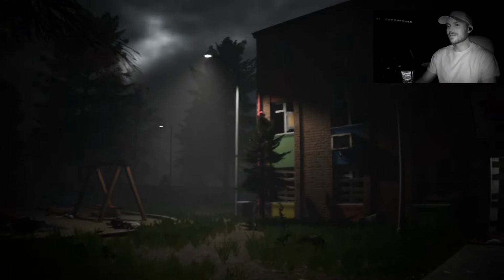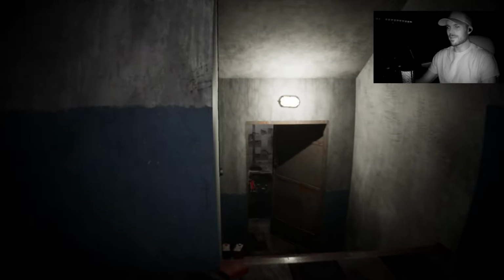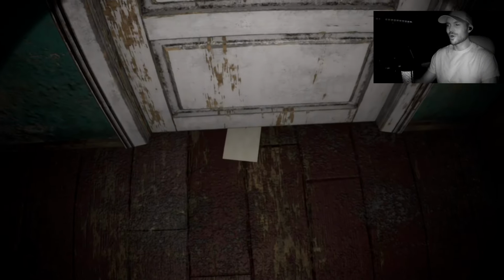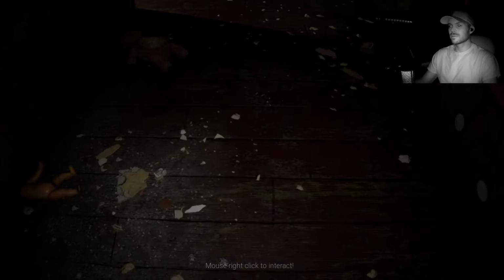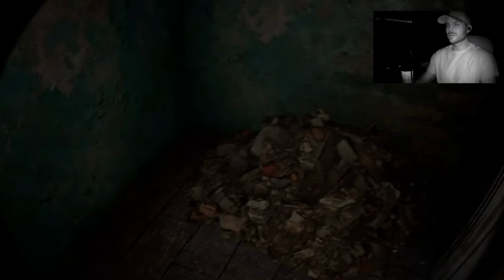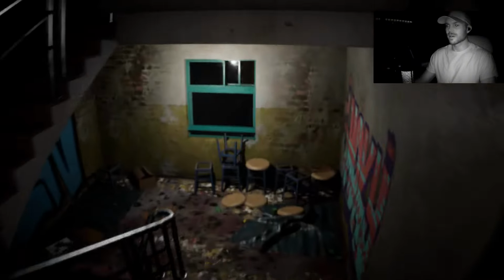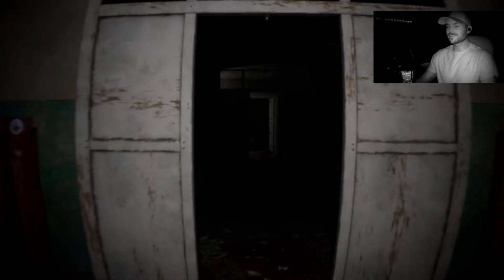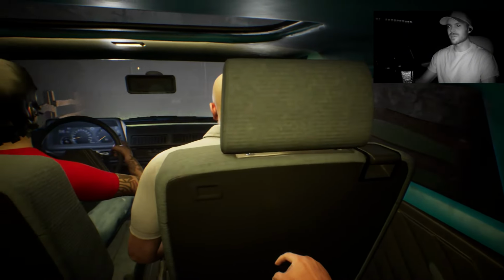Bodycam horror with an evil CURSED doll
GAME NAME: CURSED BET